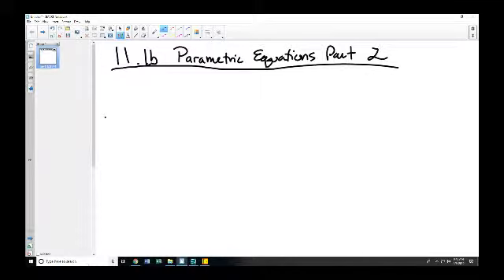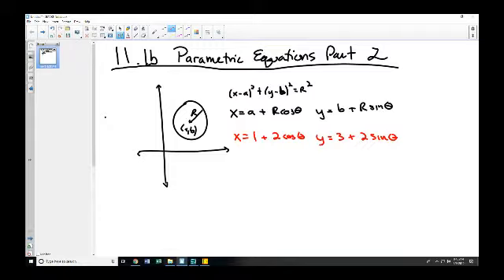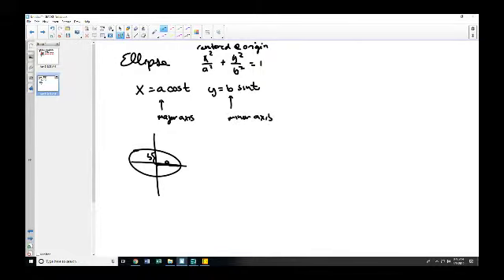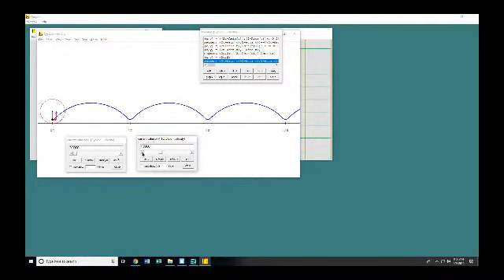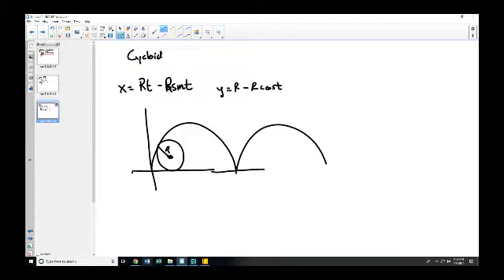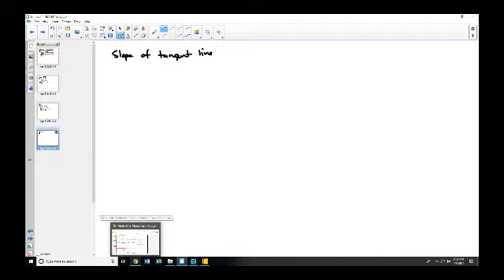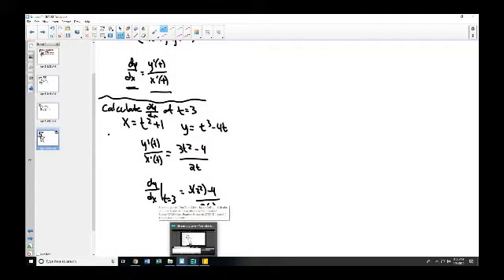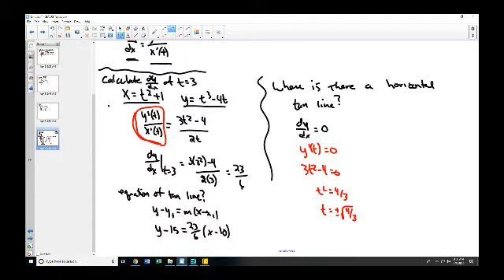Calculus BC 11.2b Parametric Equations part 2